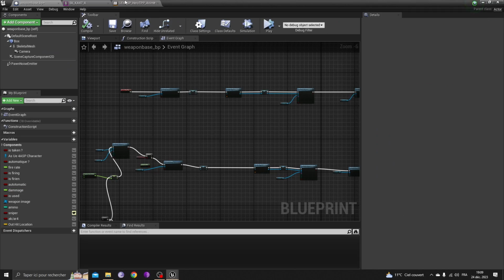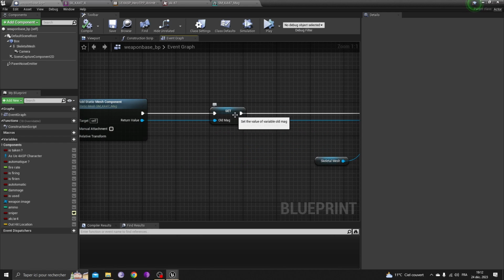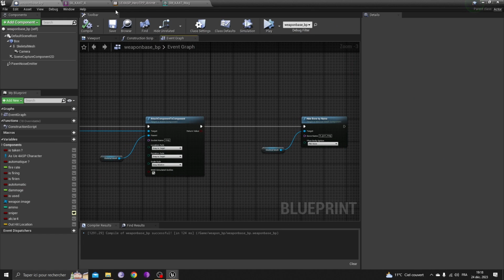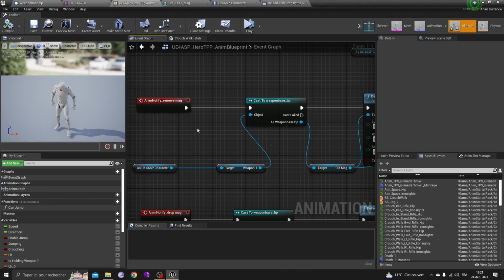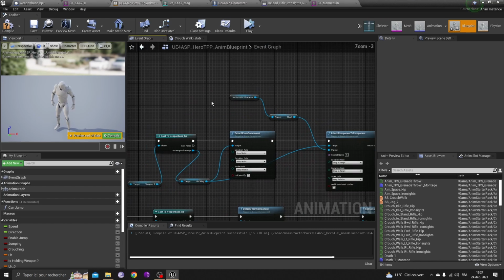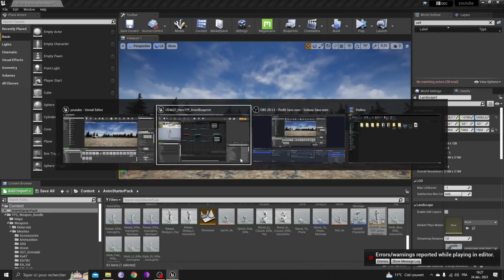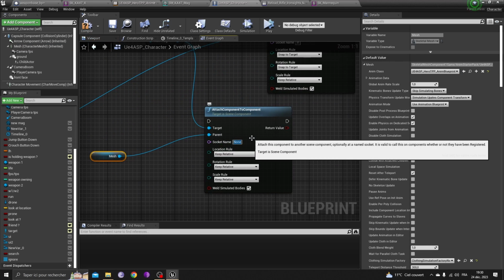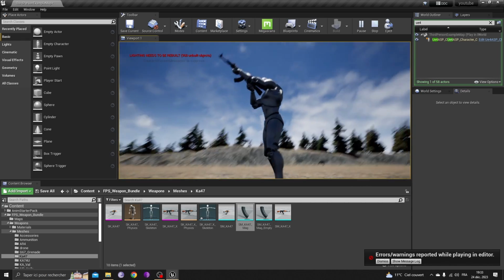Unreal Engine Tutorial: Reload Animation with Mag Interaction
Description:
🔥 Dive into the world of realistic weapon animations with our latest tutorial! 🎬 In this step-by-step guide, we'll show you how to create a jaw-dropping reload animation that seamlessly interacts with the weapon's magazine, applicable to any firearm. Whether you're a seasoned game developer or a passionate animator, this tutorial is tailored for you!

🚀 Unleash your creativity as we break down the process of crafting lifelike weapon reloads. Learn essential tips and tricks to enhance the realism of your animations, and discover techniques that will make your audience feel like they're right in the action.

🔧 What makes this tutorial stand out? We've designed it to be adaptable to various weapons, ensuring you can apply the animation to pistols, rifles, shotguns, and more. No need to worry about limitations – this tutorial empowers you to bring your vision to life across a diverse range of firearms.

🌟 Why settle for the ordinary when you can create the extraordinary? Join us on this animation journey and elevate your skills to the next level. Watch, learn, and transform your projects with a reload animation that will leave your viewers in awe!

Together, let's revolutionize the world of weapon reload animations!

🎮 Ready to make your mark in the gaming and animation community? Watch now and let the creativity flow! 💻✨